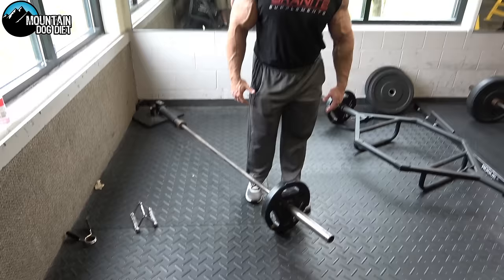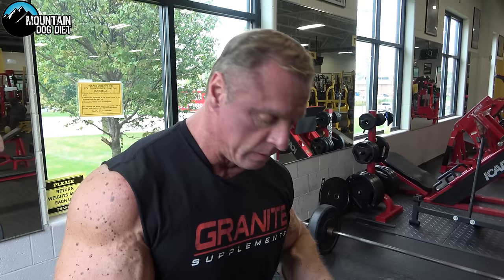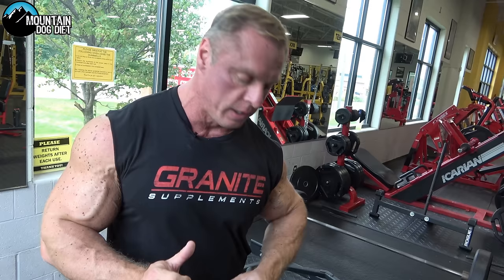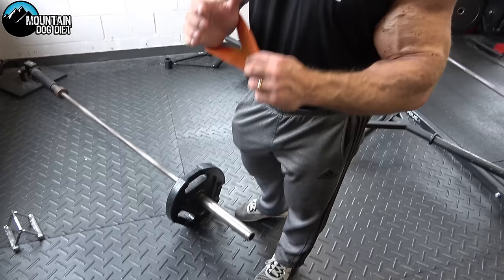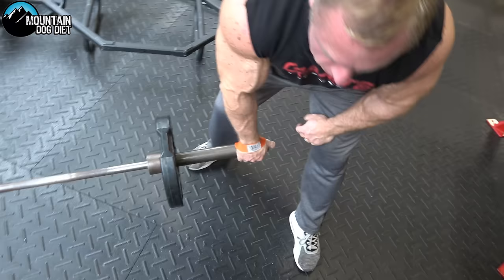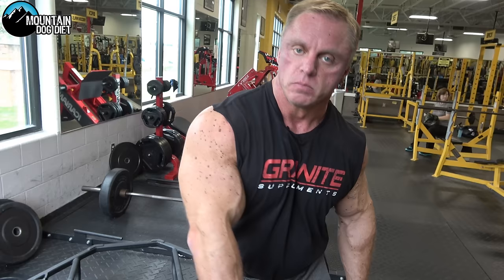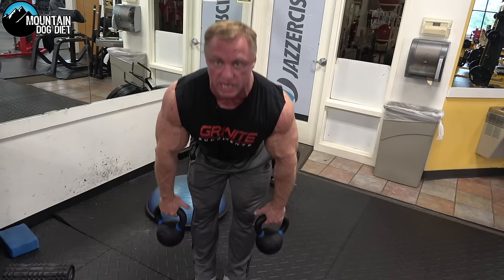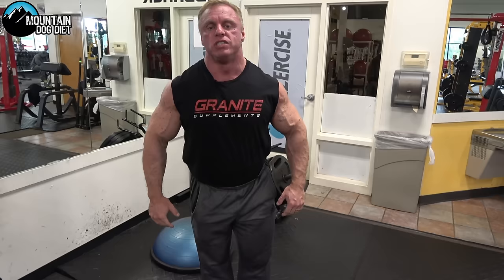My 3 Favorite Back Rows for Mass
Do you want to put mass on your back?  In today's video i go over my 3 favorite back rows to put on mass.  I would also love to hear your favorite back row workouts so leave them in the comments section below.

Holding a barbell with a pronated grip (palms facing down), bend your knees slightly and bring your torso forward, by bending at the waist, while keeping the back straight until it is almost parallel to the floor. Tip: Make sure that you keep the head up.